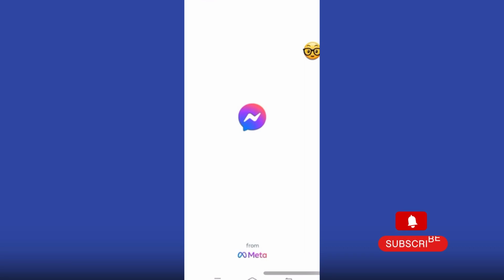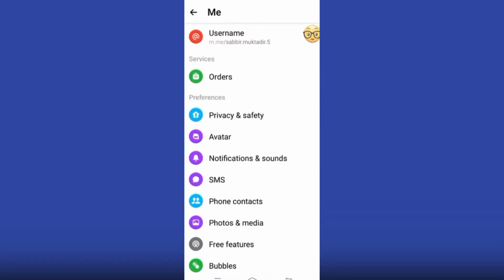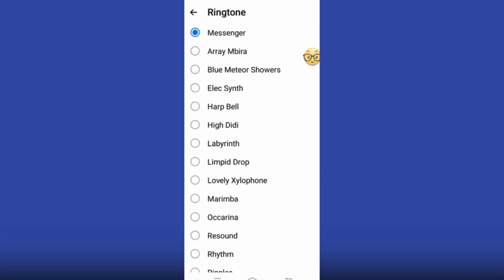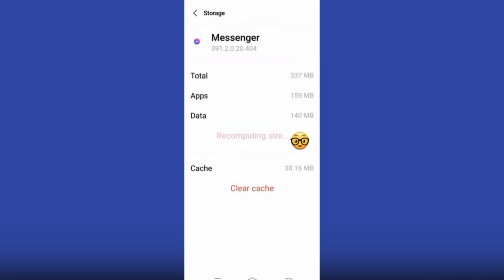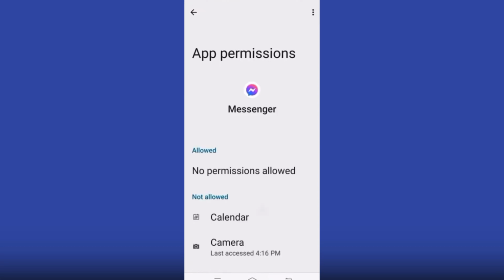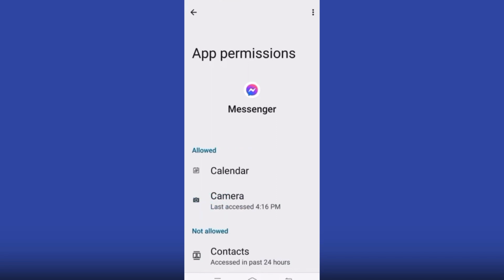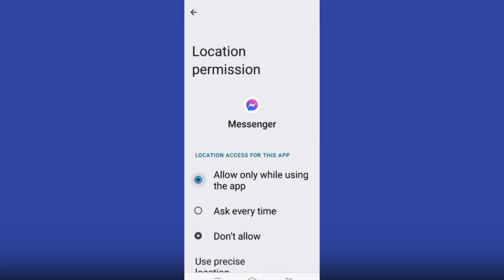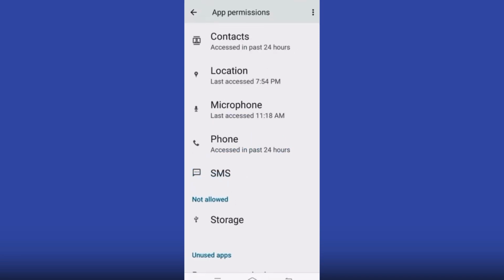How to change Facebook messenger notification sound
In this video, we show you How to change Facebook messenger notification sound